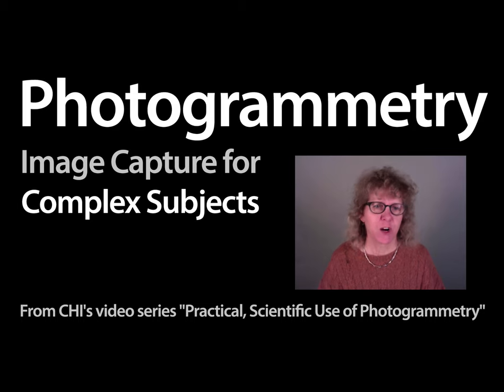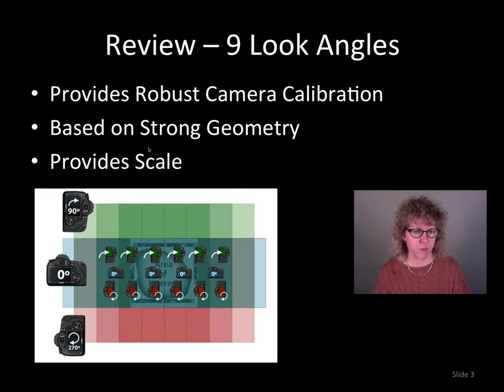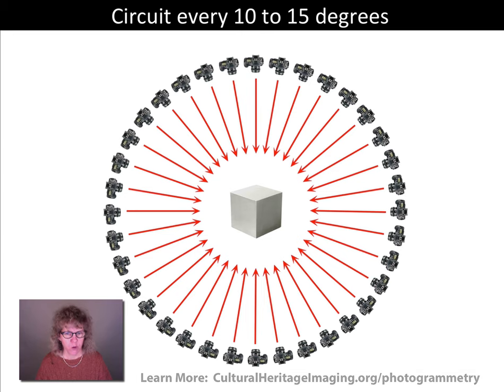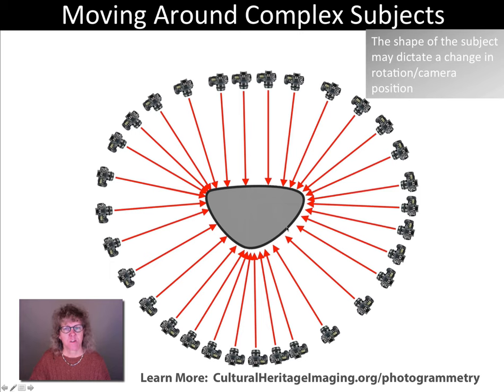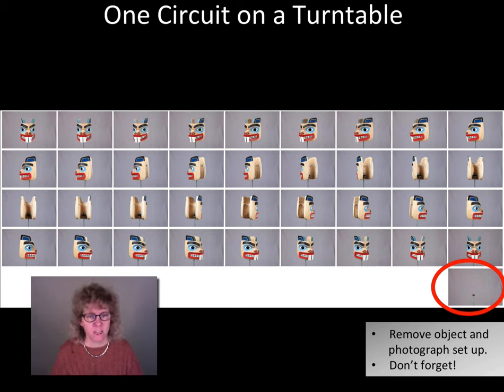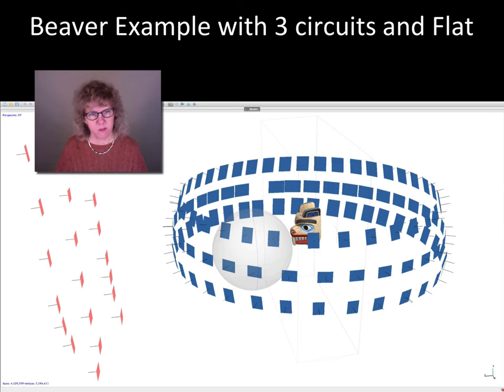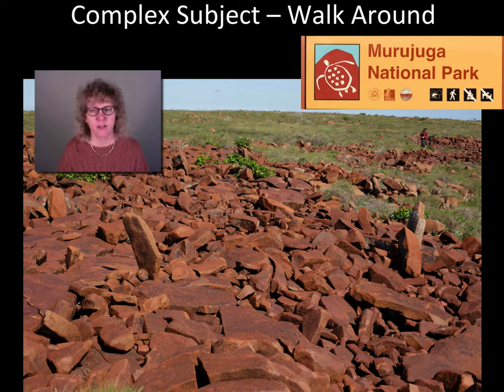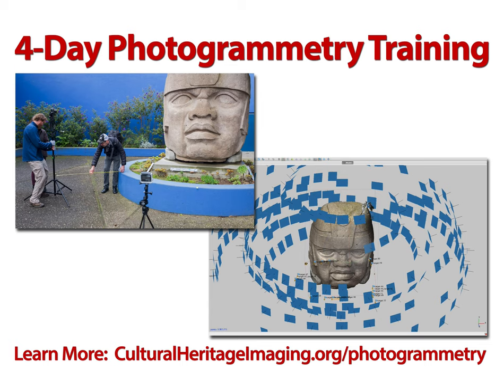Photogrammetry Image Capture for Complex Subjects Original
From CHI's video series "Practical, Scientific Use of Photogrammetry" this video describes working with subjects on turntables, and walking around complex subjects. This video builds on information presented in "Photogrammetry Image Collection Basics."

Learn more from other videos in this series Practical, Scientific use of Photogrammetry